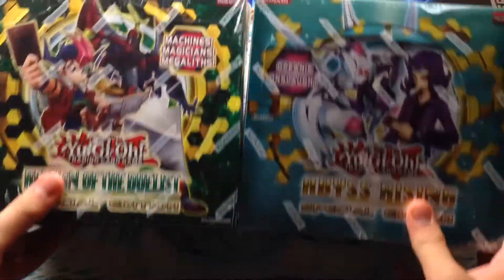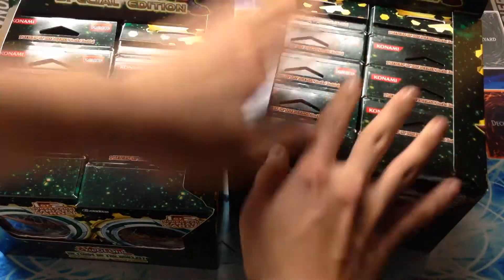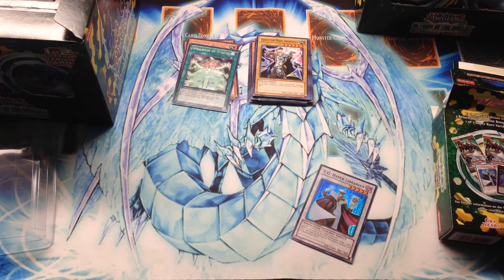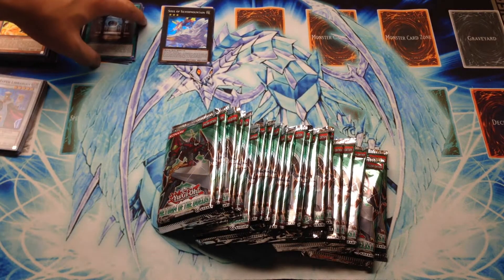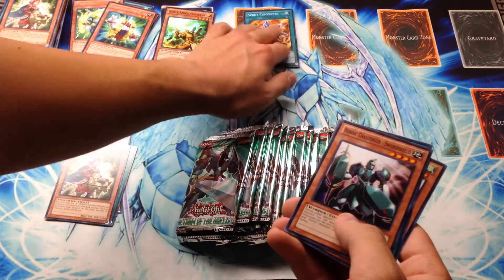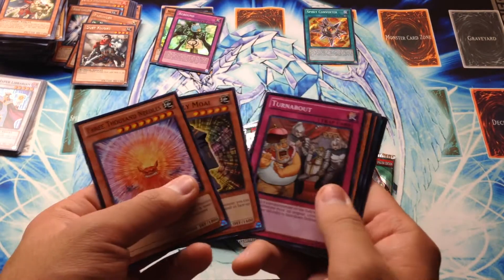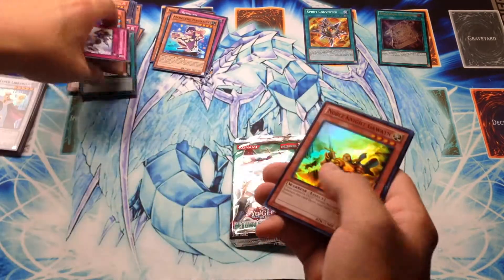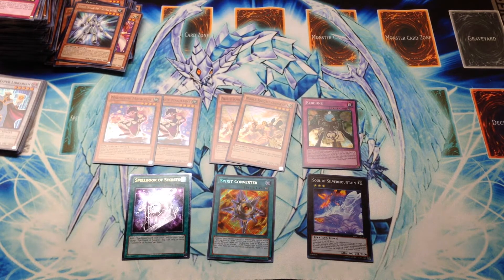YGO Black Friday 2014 Part 1 of 4 | REDU SE Packs 1 - 27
I thought this would be a pretty cool opening to do since REDU SE were on sale for $40 a box and ABYR SE was $50 a box. How do you think I did? Be sure to let me know!
Make sure you see the last video in the series for some holiday freebies! :)